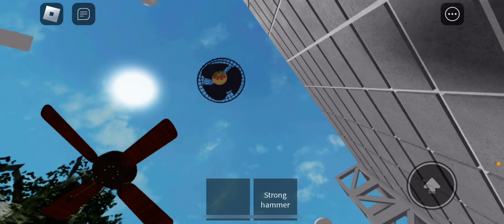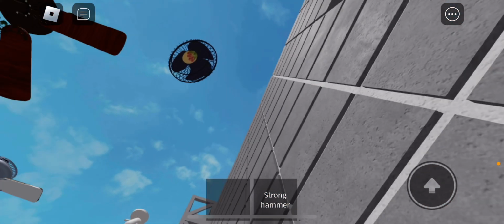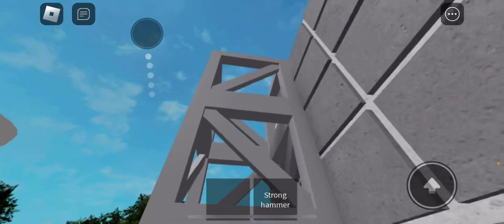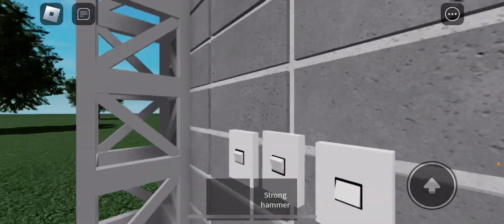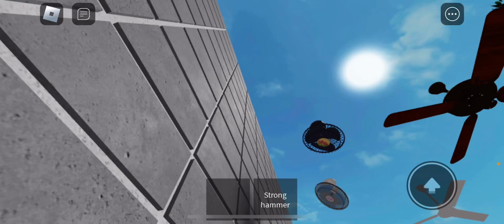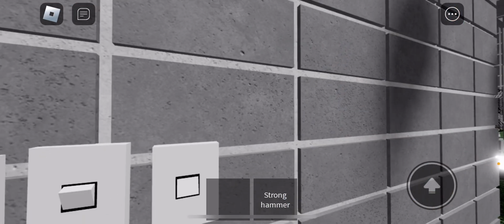Roblox Orbit Fan destruction 2